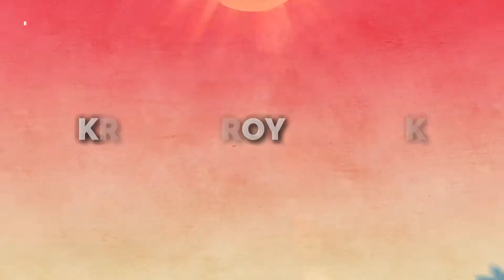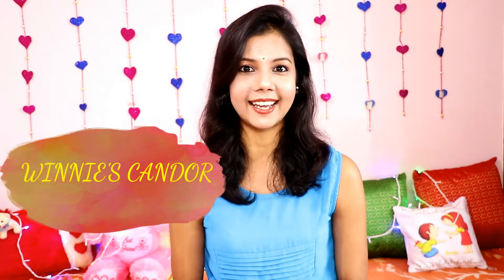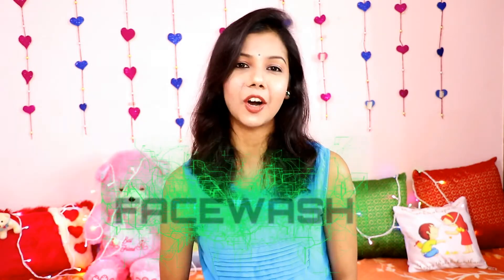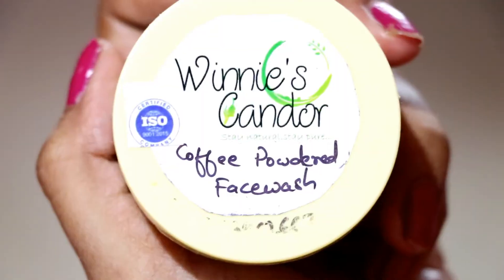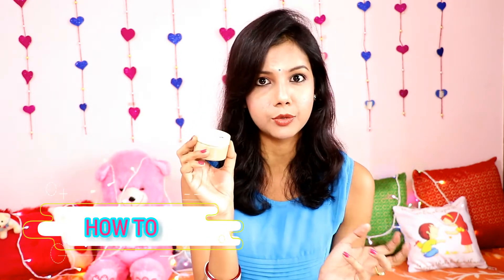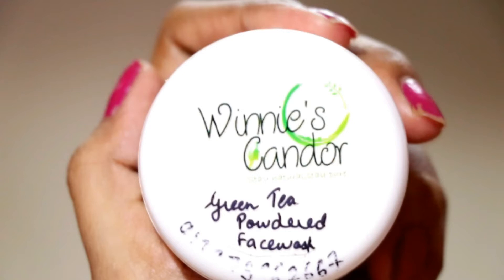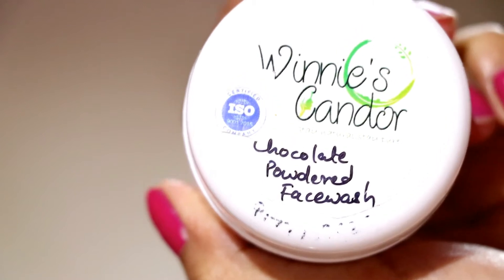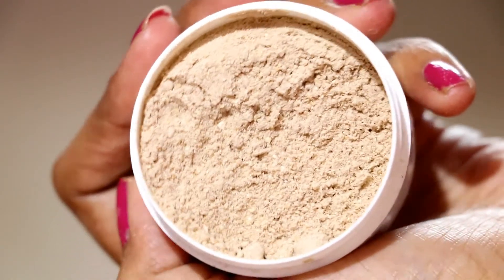*NEW*WINNIE'S CANDOR 100% NATURAL FACEWASH REVIEW | KRISHNA ROY MALLICK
Winnies Candor (*ISO 9001:2015 Certified) to help you in imbibing natural and chemical free lifestyle.
They perpetually aim at providing best source of natural beauty products from 'OUR HOME' This products are organic and homemade.
also available in amazon.in